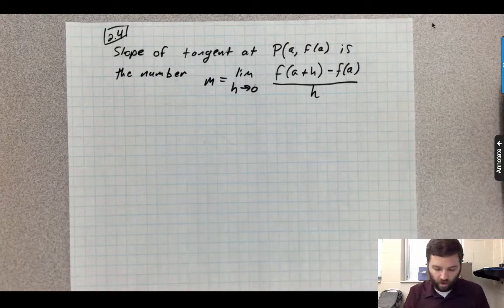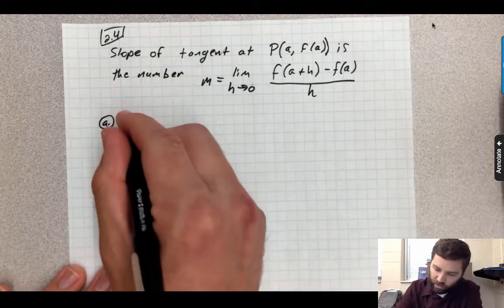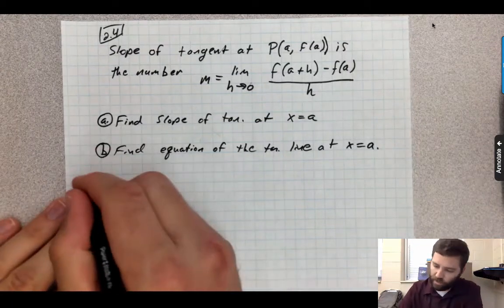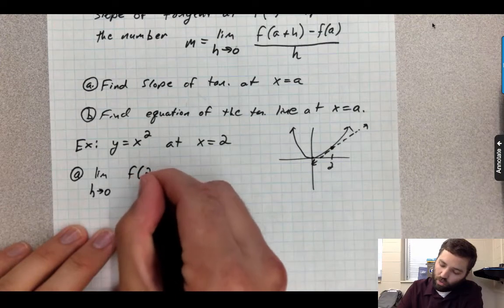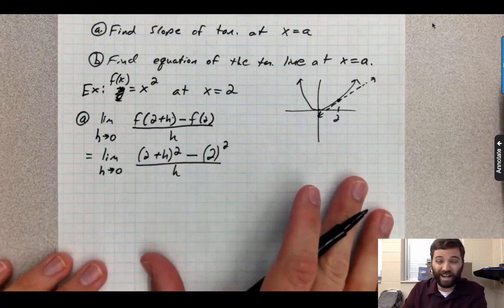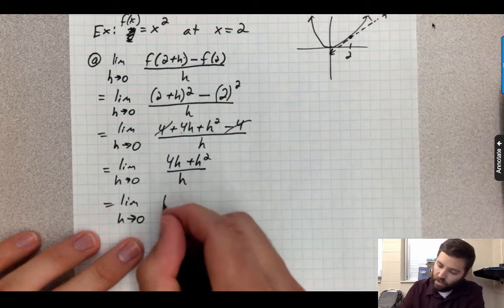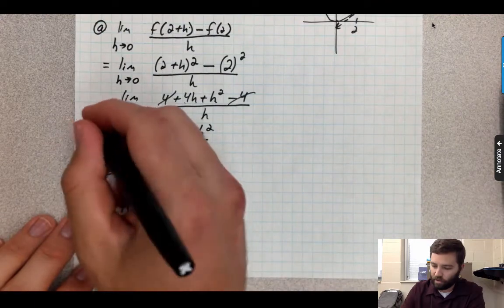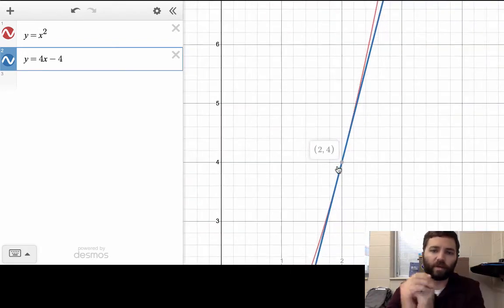AP Calculus - Derivative at a Point (part 1)